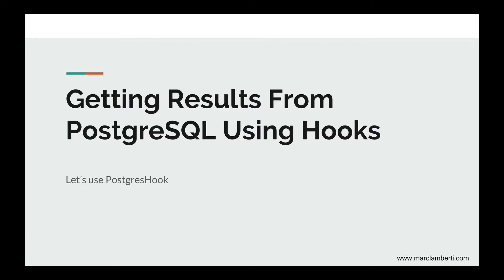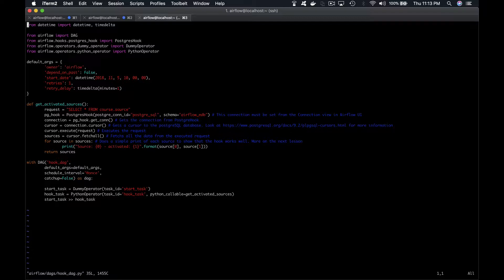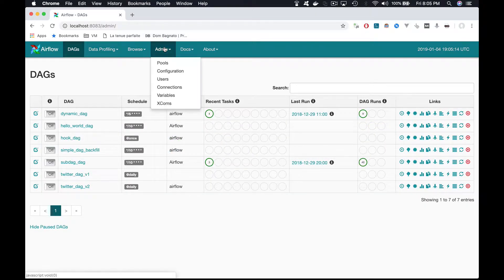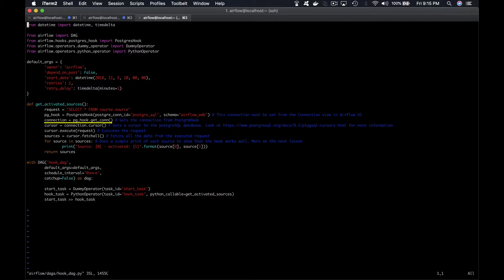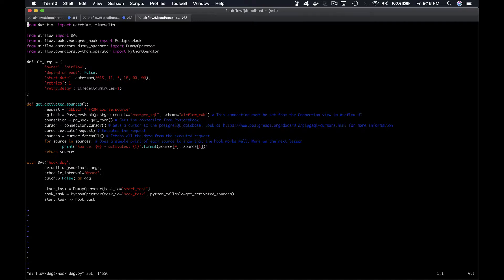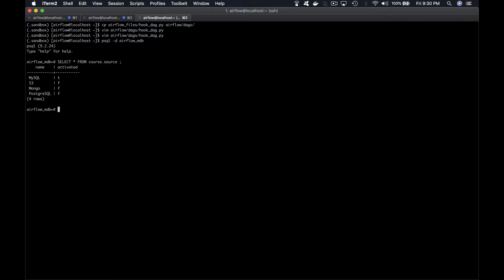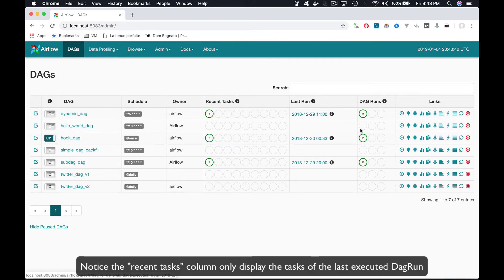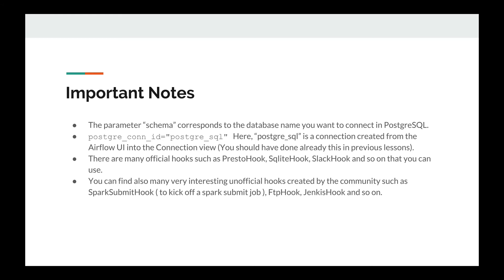Apache Airflow | Getting Results From PostgreSQL Using Hooks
👍 LIKE IF YOU WANT MORE FREE TUTORIALS :D

Hello Guys!

In this video, we are going to see how can we get data from PostgreSQL using a Hook from our DAG.

If you want to access to the full course at a special price and learn a lot more about Airflow go right here ➜